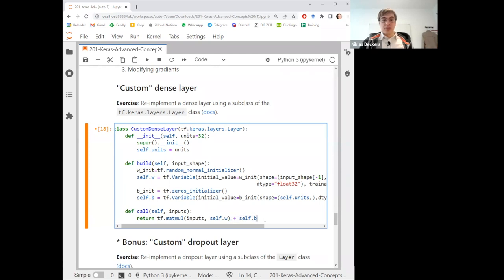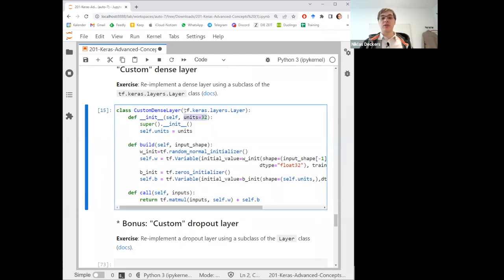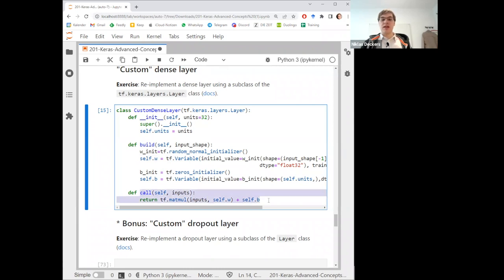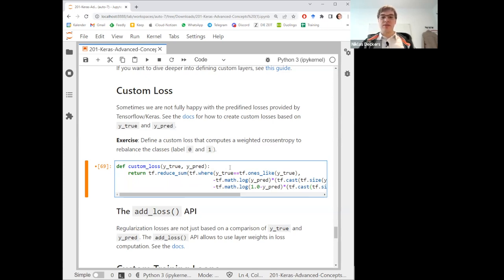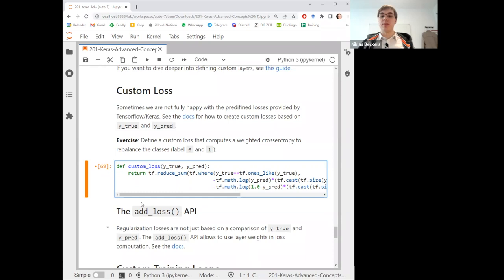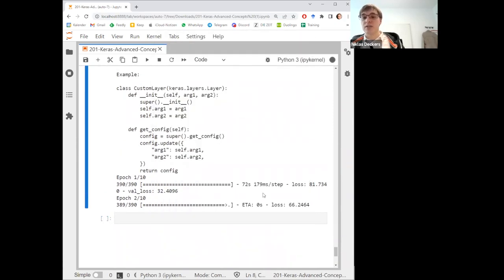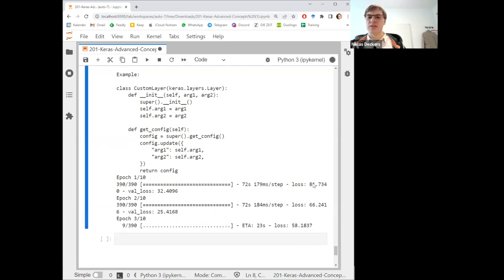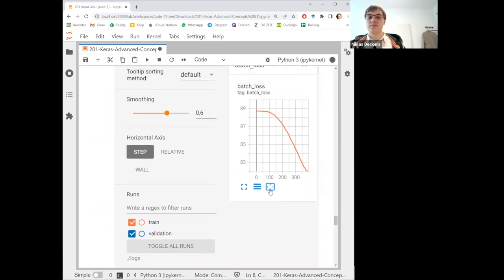Big Data and Language Technologies Lab » Deep Learning in Python (Session 2b)